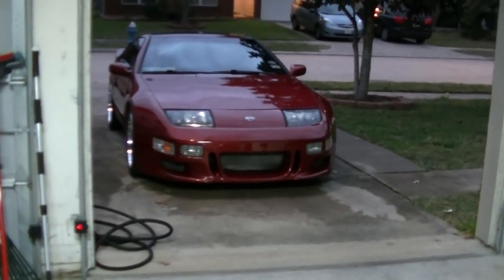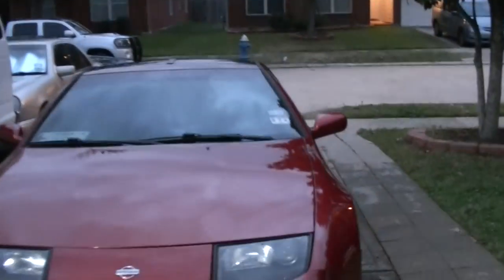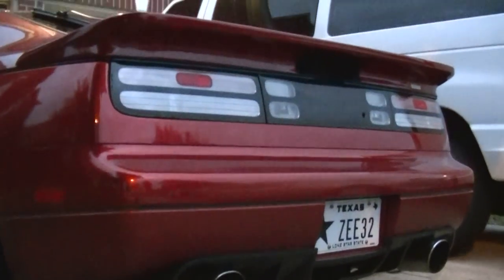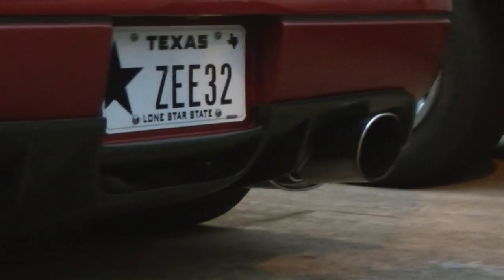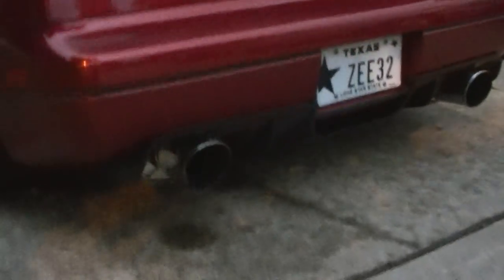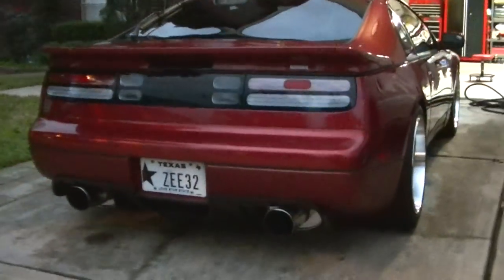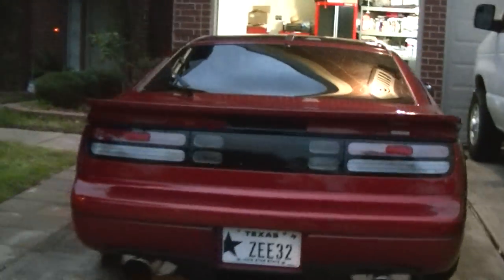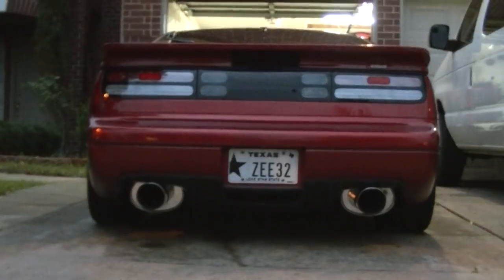TwinZ Design Bolt On Diffuser For 300ZX *Old Video*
Bought this diffuser from Z1 Motorsports on Nov 2012 and received it on April 2013 since it was on back order...Finally got to it and got it painted matte grey through a friend at his body shop and installed it yesterday with the help of the ProjectZ32 Houston guys... Looks good and i love it !

Also testing out my new JVC GZ EX355BU Camcorder !